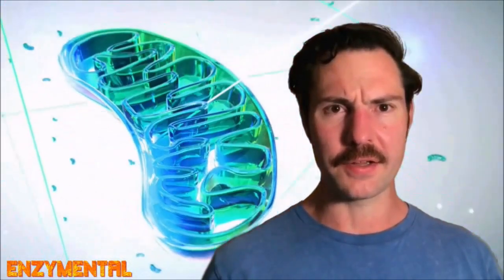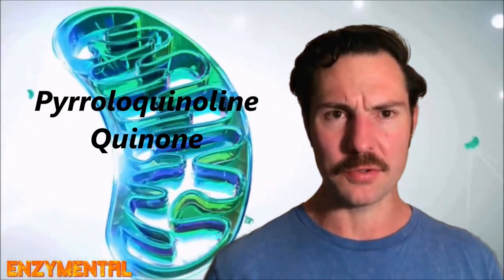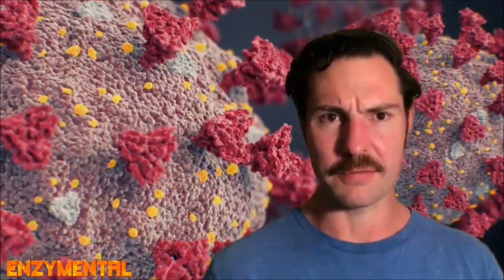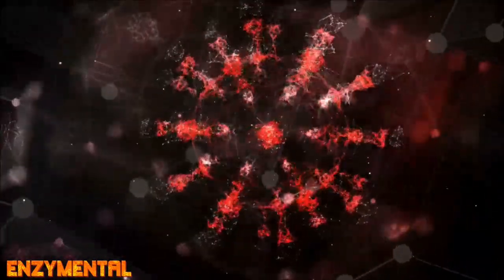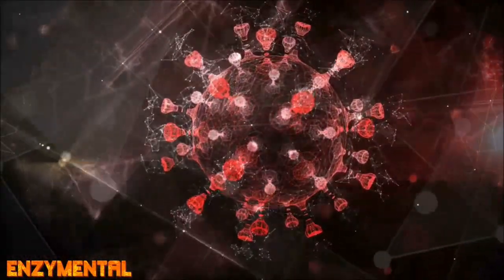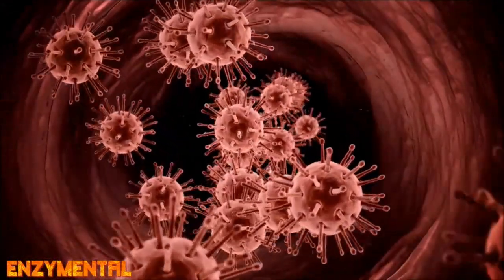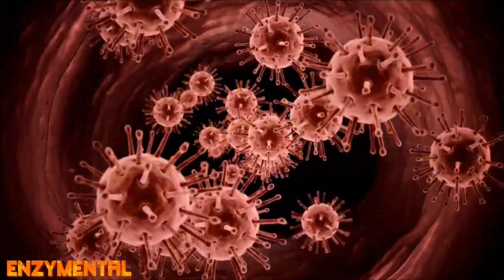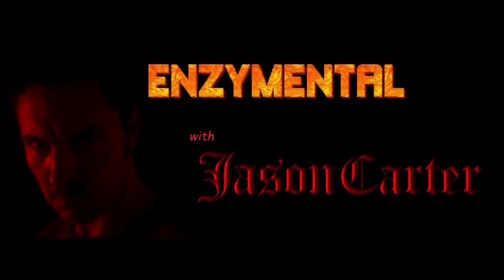PQQ as an Anti-Viral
Today I detail how the mitochondria-boosting super antioxidant Pyrroloquinoline Quinone, or PQQ, combats a viral infection when taken early enough, or--even better--consistently every day.